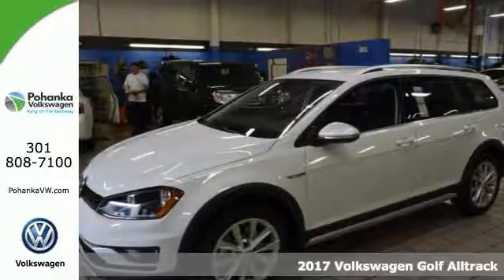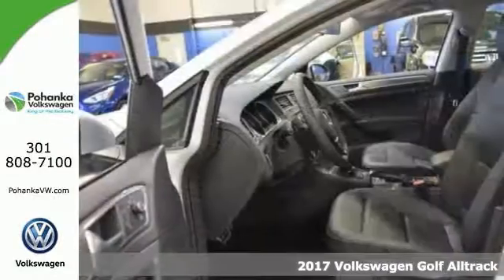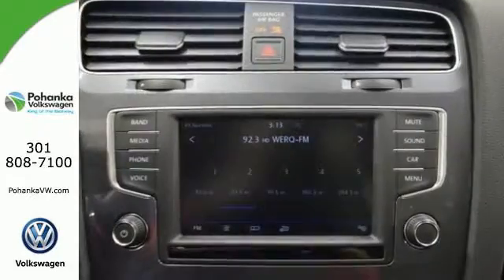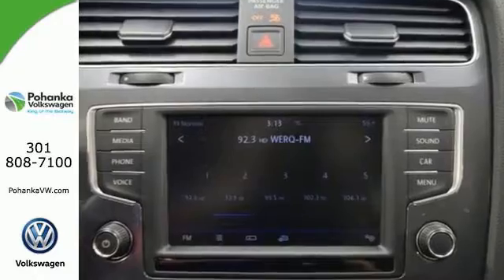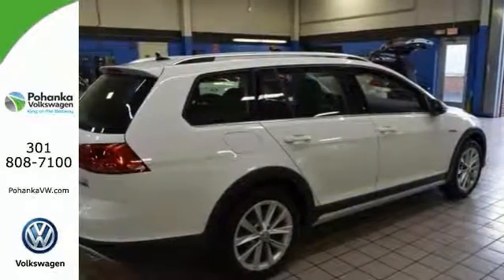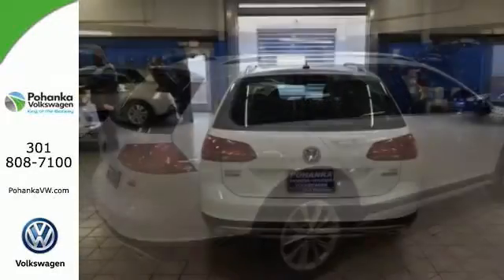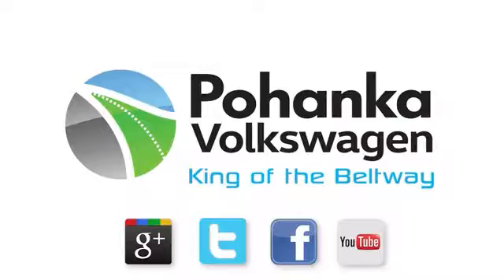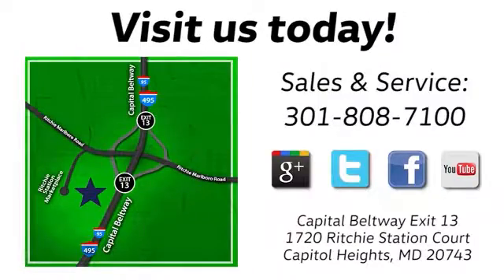New 2017 Volkswagen Golf Alltrack Capitol Heights, MD VHM523610 - SOLD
Year: 2017
Make: Volkswagen
Model: Golf Alltrack
Trim: TSI S
Engine: 1.8L I4 Turbocharged DOHC 16V ULEV II 170hp
Transmission: 6-Speed DSG Automatic with Tiptronic
Color: White
Interior: Titan Black
Stock #: VHM523610
VIN: 3VWH17AUXHM523610
Turbocharged! All Wheel Drive! We welcome you come meet the all new King of the Beltway Pohanka Volkswagen of Ritchie Station at Beltway Exit 13. We appreciate you taking the time to browse our new car inventory If you have any questions about this vehicle or any other please do not hesitate to contact our Staff.

Address:
1720 Ritchie Station Court